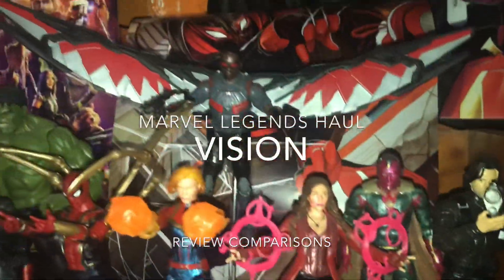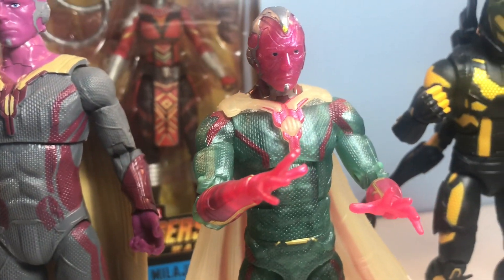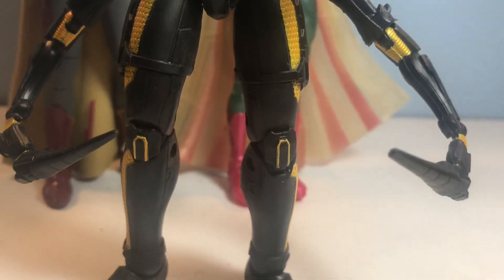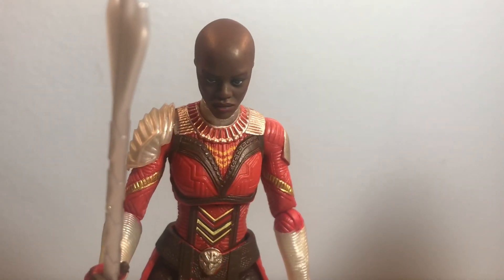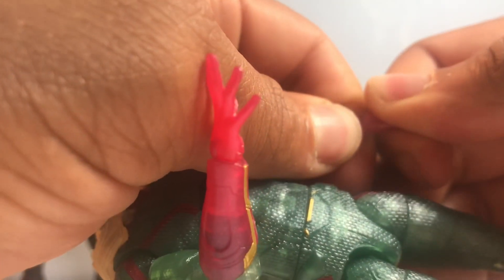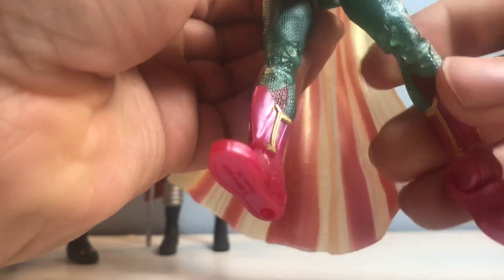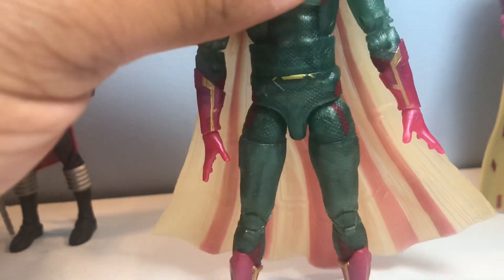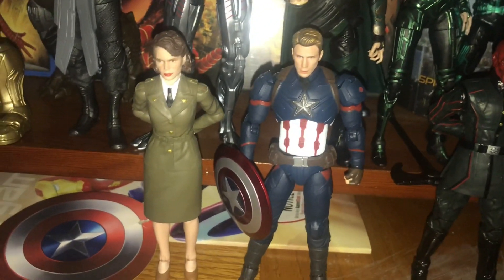Marvel Legends (Bro Thor) Vision Review & Comparisons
Garbage figure... smh. As always if the vid reaches 100 likes I’ll do a give away to a subscriber!